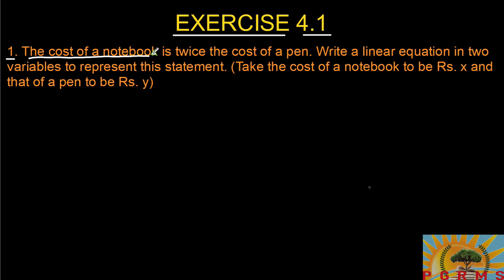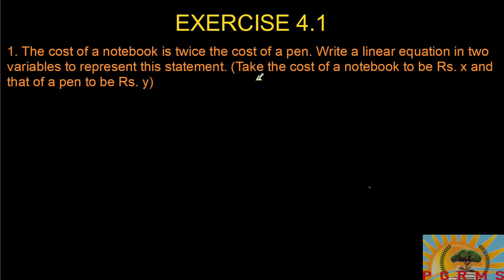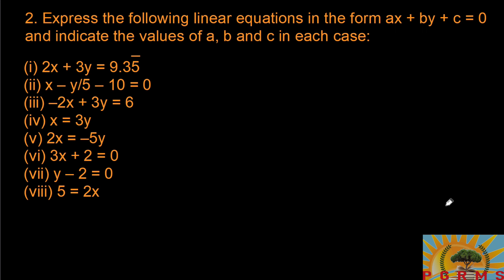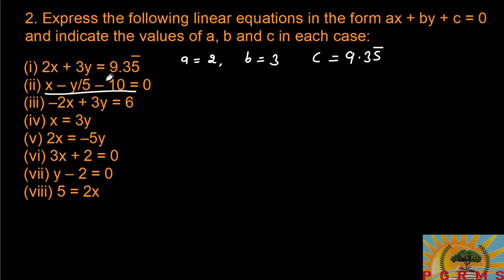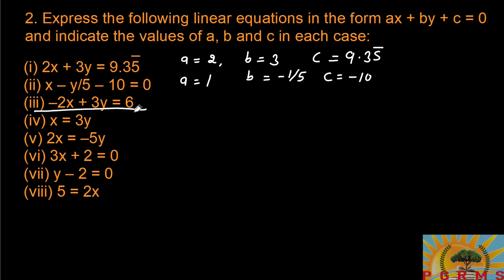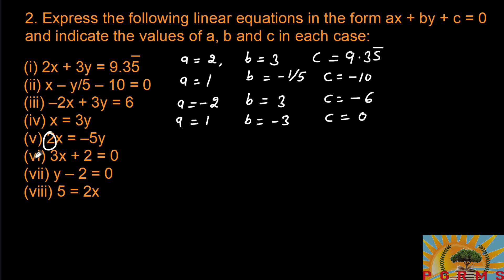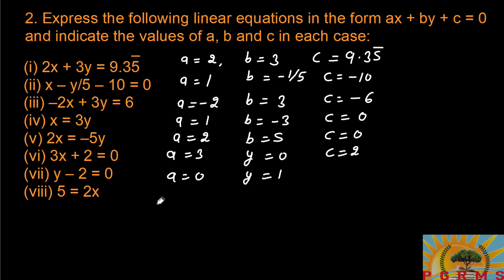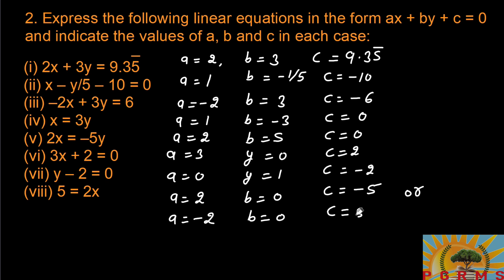Class 9 maths Chapter 4 | Linear Equation in Two Variables | Exercise 4.1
class 9 maths chapter 4 Linear Equation in Two Variables Exercise 4.1 Question 1, 2
NCERT cbse solutions Full Exercise Explanation ch 4, ex 4.1